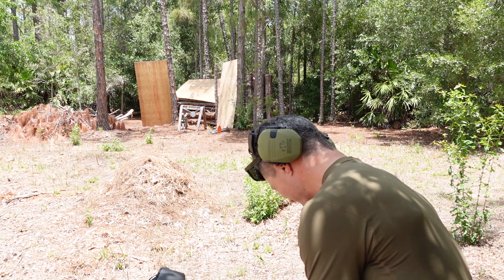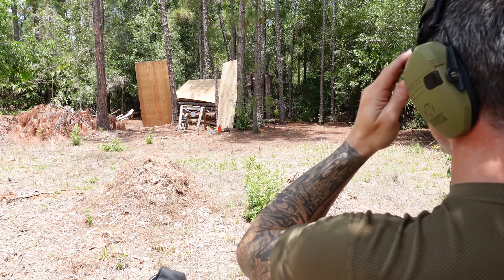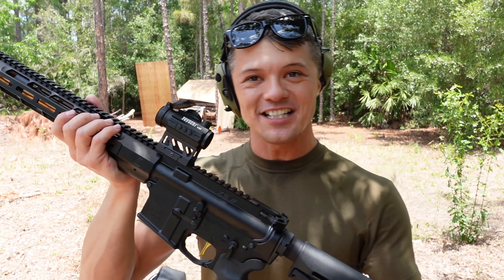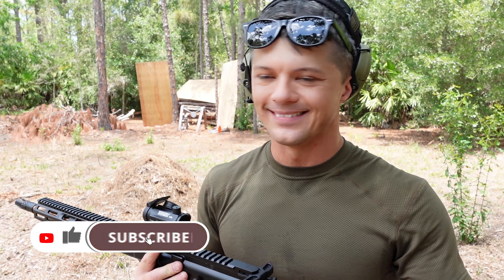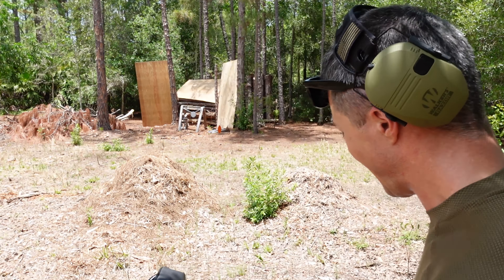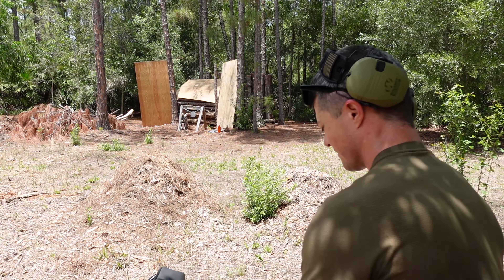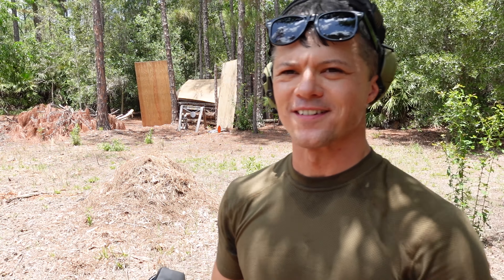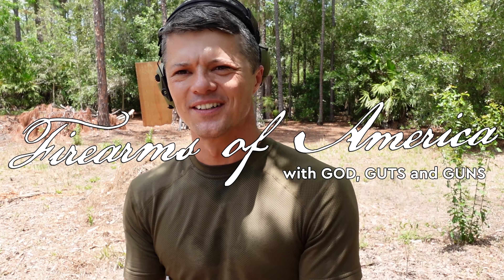ZEV Core Elite AR15 Review (EXCELLENT Rifle - ZEV AR15 Review)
Welcome to Firearms of America! Today, I have the very first ZEV Technologies review for you guys and this is ZEV Core Elite rifle review.

Let's start with this ZEV Core Elite AR15 specs:
    ZEV forged upper and lower receivers precision machined from 7075-T6 aluminum for strength and light weight, finished in true black type III class 2 hard coat anodize.
    ZEV Wedge Lock hand guard provides a full length continuous top rail with M-LOK mounting system. The integrated anti-rotation pin ensures a consistently aligned and continuous top rail with the upper receiver.
    ZEV custom 416R 16” fluted match barrel with bronze PVD coating, chambered in 5.56 NATO with a 1:7 twist and mid-length gas system. Capable of consistent sub-MOA accuracy with high quality factory ammunition.
    ZEV Muzzle Device.
    Low profile fixed gas block.
    H3 carbine buffer increases dwell time and reduces port pressure to ensure reliable extraction and a smooth recoil impulse.
    Mil-spec chrome lined BCG with a manganese phosphate finish for improved lubricity and corrosion resistance.
    Flat face AR Gold trigger from ATC features a 2.5lb pull with a short reset and clean break that is second to none.
    Radian Weapons Talon ambidextrous safety selector.
    ZEV Slide Lock charging handle permits ambidextrous manipulation with an extended and textured latch for superior grip and ergonomics.
    Completed with Magpul furniture and one PMAG magazine.
    Length: 33.75"
    Weight: 6 lbs
    Finish: True Black Class 2 Type 3 Hard Coat Anodize
    Tolerance: .001”

So, as you have noticed from the video, I love this ZEV rifle! It has excellent components, overall very lightweight, and thanks to the crisp trigger, it can be very accurate! This ZEV Technologies AR15 rifle has plenty of picatinny and M-Lok spacing for your favorite accessories. The fluted match barrel with bronze PVD coating adds not only style, but also the quality and precision.